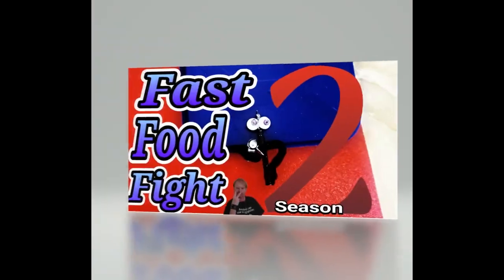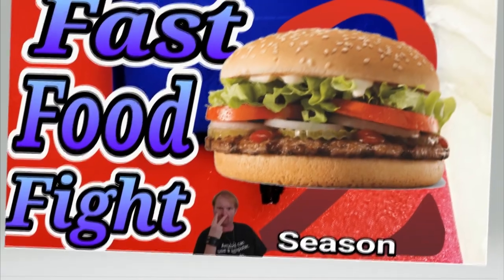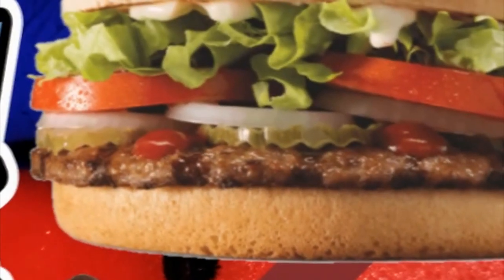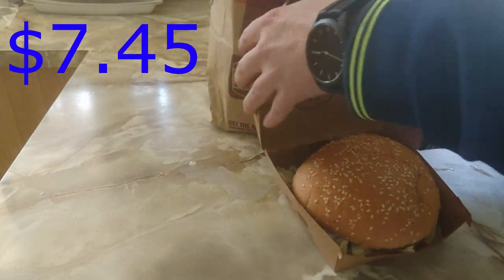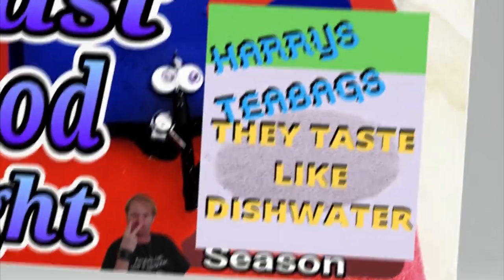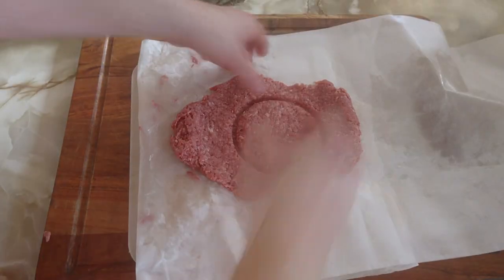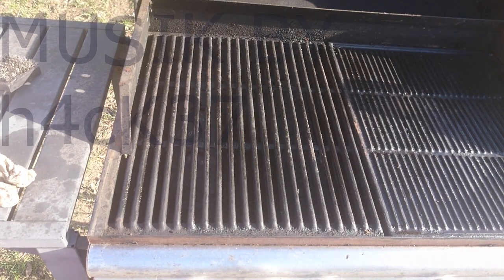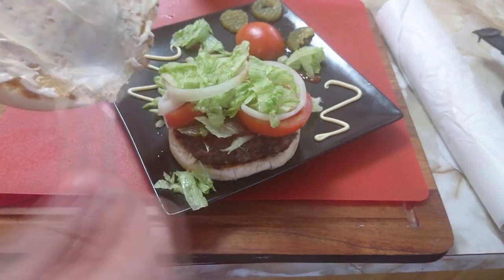hungry jacks whopper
This Is Chris from ModeMunch and this is Fast Food Fight
The show that reviews popular dishes from fast food Chains Recreates them to make them look and taste like their retail products all whilst reducing the cost
Flame-grilled Aussie beef that gives you an irresistible, smoky BBQ flavour. Loaded with crisp fresh lettuce, ripe tomatoes, onion, pickles, mayo and tomato sauce on a toasted sesame seed bun. An Aussie legend for over 40 years.
Gimma a
For $7.45 I guess the buns the right size?
 Bread is expensive nowadays
Sorry didn’t mean te bag, anyone, out
Harrys Teabags.
They taste like dishwater
Find something roughly a tad larger than your bun to mould beef mince patty at a 70/30 split
Mixed with onion garlic and Black pepper powder make sure there is a divet in the centre for all the juices to run into
Pat the
Patty dry with a paper towel. Prepare the lettuce onion and tomato
Place on your flame grill at low heat, Move the meat over the grill to prevent any sticking
Melt some butter in a separate fry pan toast evenly
Once done set aside and rest for 1/3rd of the time cooked
The heel of the bun mayonnaise patty ketchup pickles tomato-onion lettuce and mayo on the crown.
Ended up $2.50
This Is Chris From ModeMunch
And I will see you next Tuesday